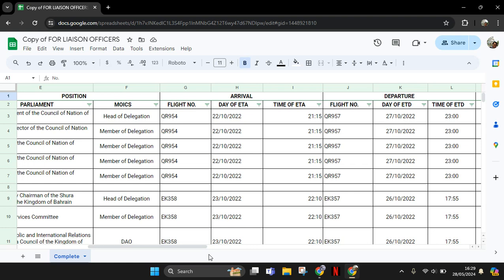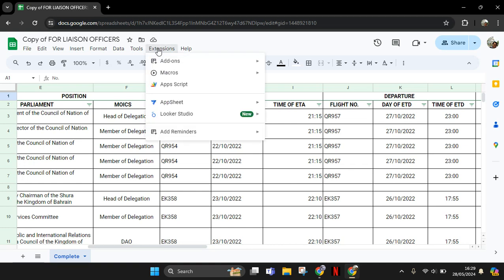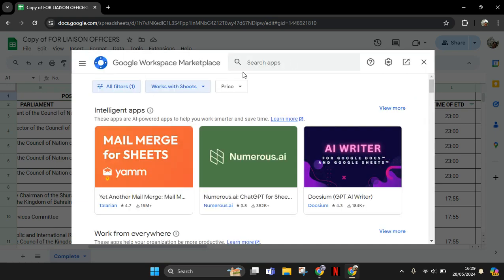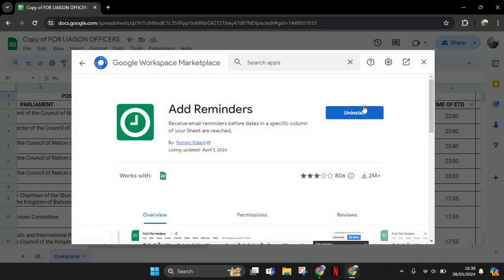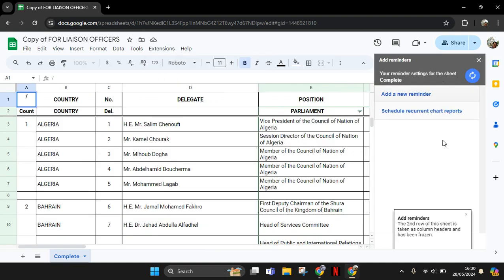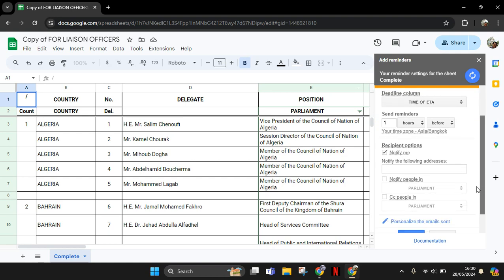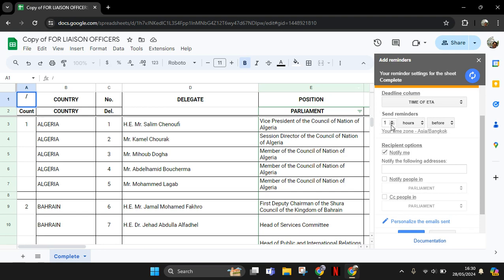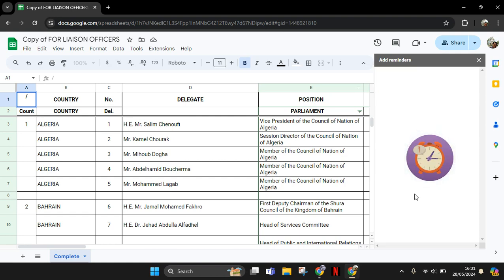💲 INSTANT HELP: How to Add Task Reminder in Google Sheets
Here's an instant help for you to know how you can add a reminder in Google Sheets